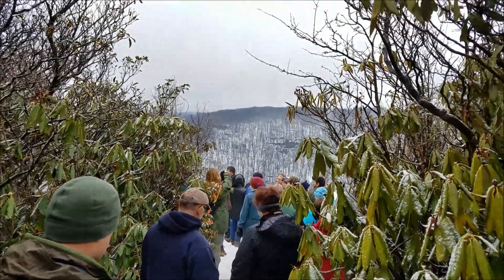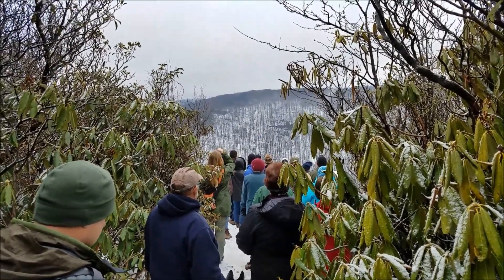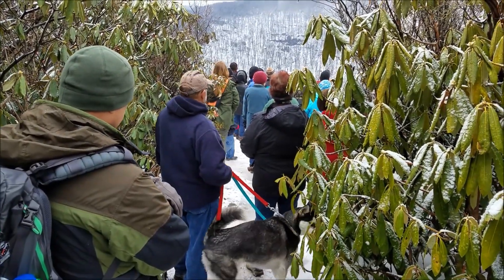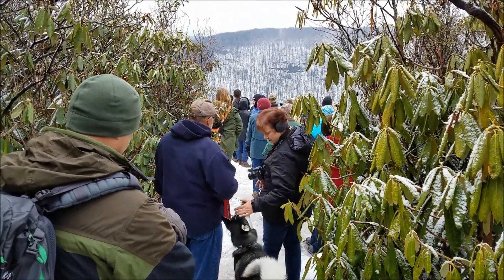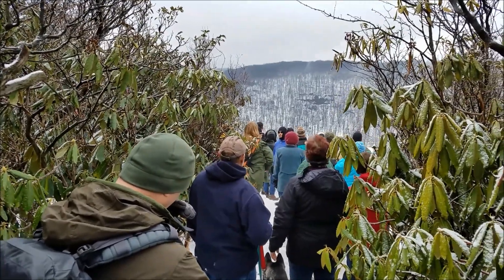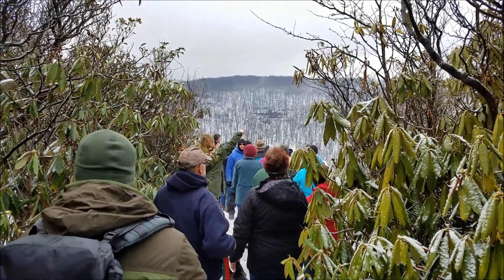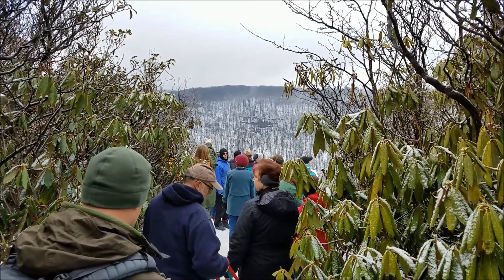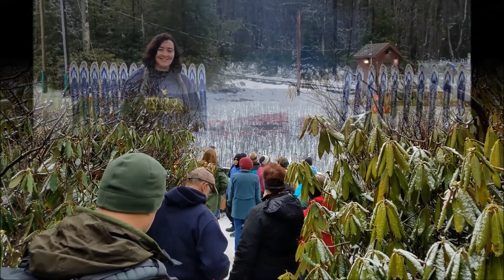West Virginia State Parks First Hike 2017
First hike 2017 @ Blackwater Falls

(Sorry for the loud snow walking.)